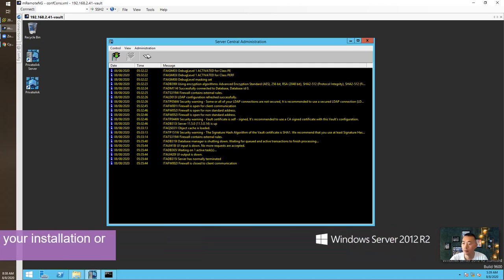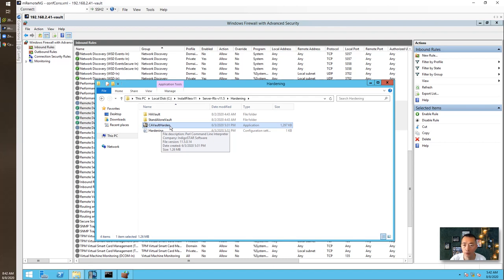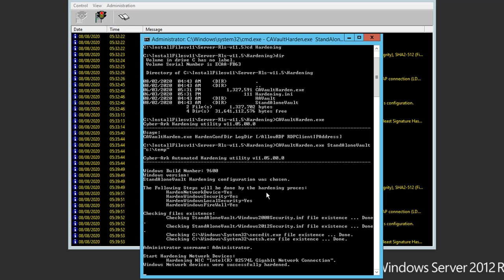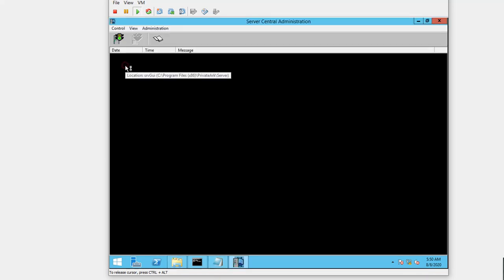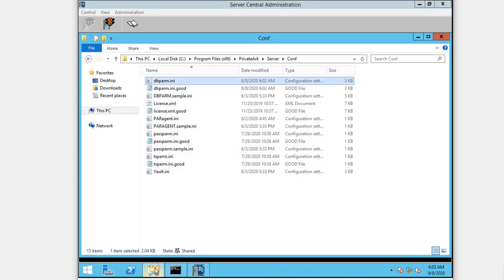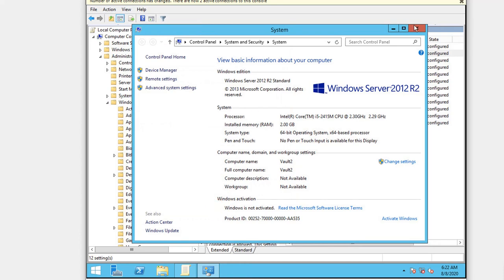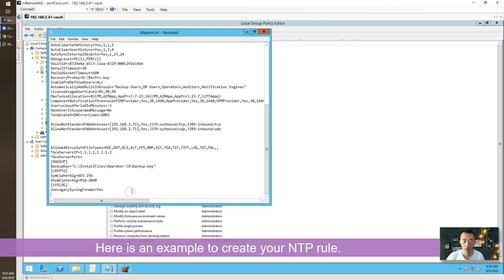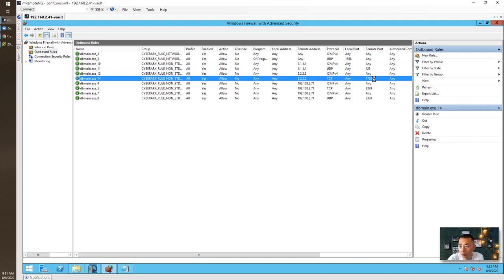Manual Vault Hardening and Add External Firewall Rules - CyberArk PAS Hardening Series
This is the first video of my CyberArk PAS Haderning Series. This series is focusing on hardening CyberArk PAS core components. CyberArk company has developed the scripts or tools to help administrators to harden CyberArk servers. That makes CyberArk admins job much easier.

In this video, I will present how to do manual Vault hardening. You can do automatically hardening during installation. You also might want to leave hardening task at the end of all components completed installation. In this case, you will need to do manual hardening.

This video also shows how to add additional firewall rules. You will need to manually edit dbparm.ini file to add rules.

4. Change CyberArk Vault Sef signed Certificate to CA Signed Certificate